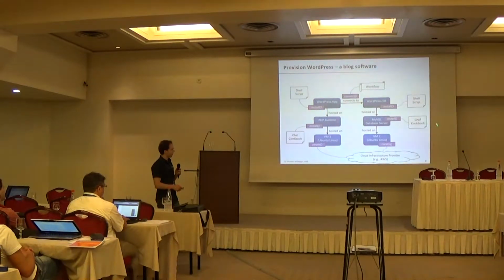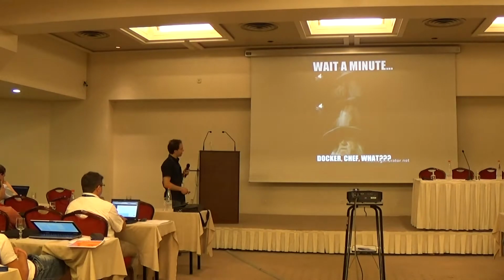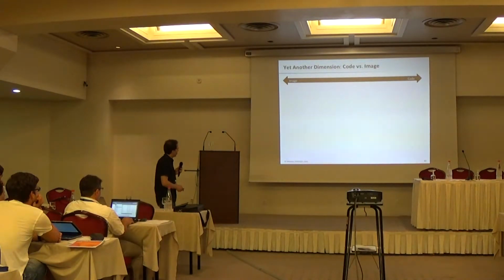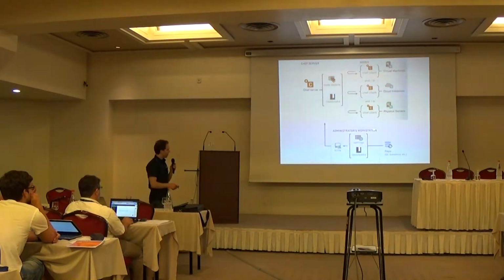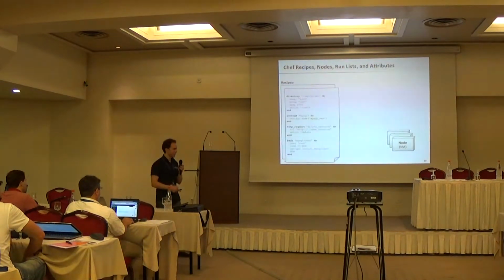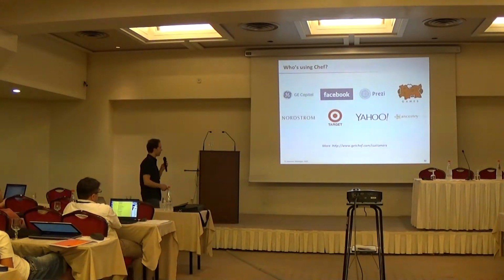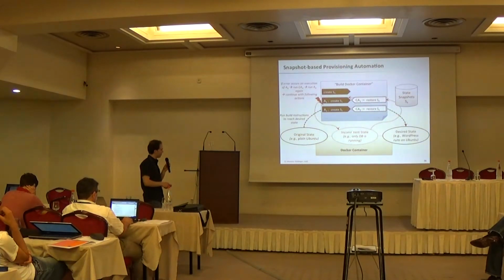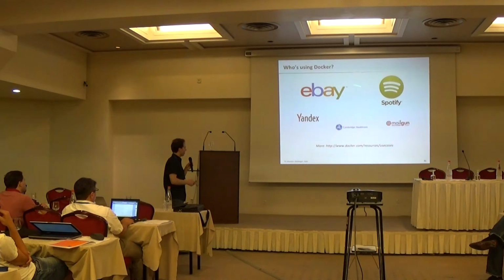Provisioning Techniques part I - Johannes Wettinger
Provisioning Techniques part I - Johannes Wettinger @ SummerSOC 2014